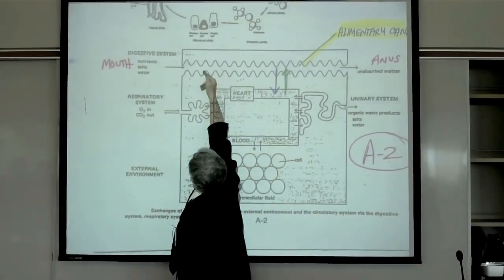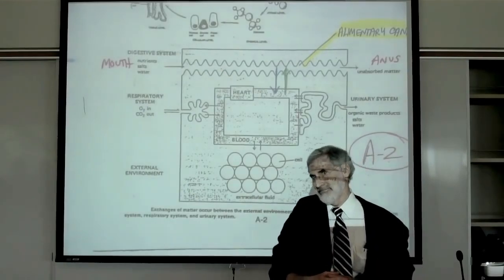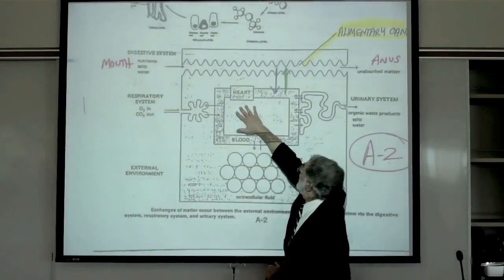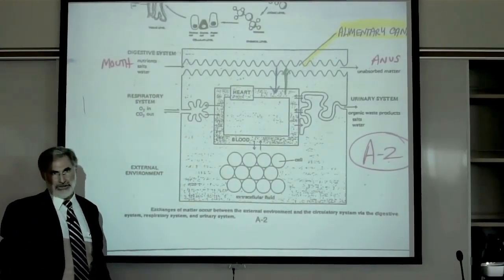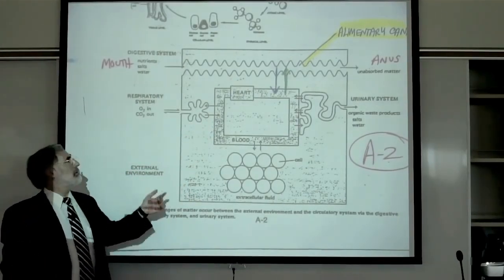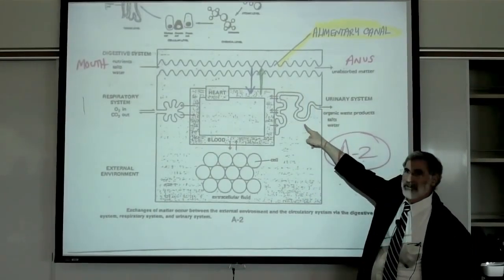Physiologists' view of the human body